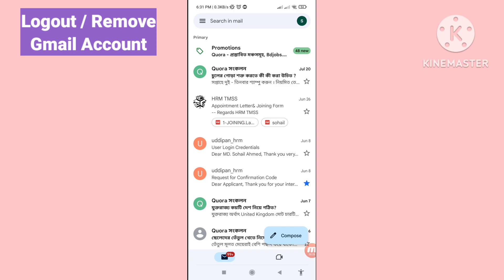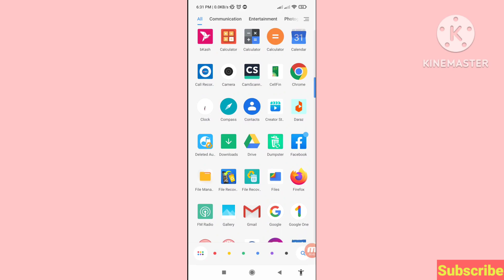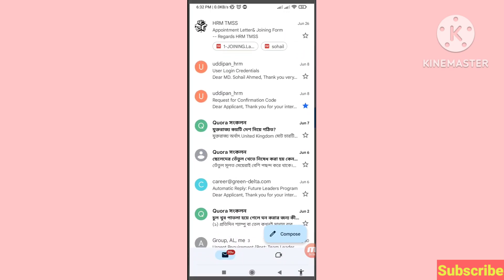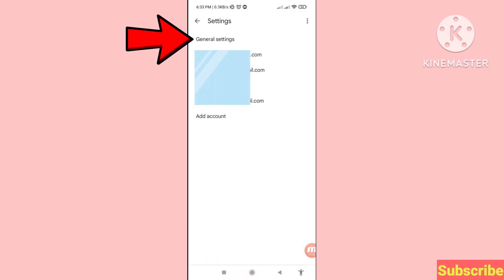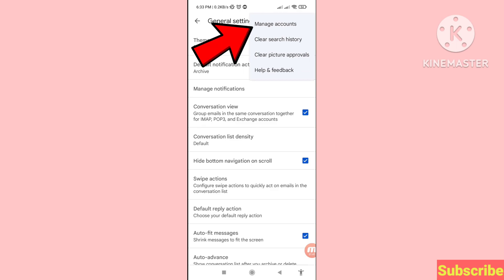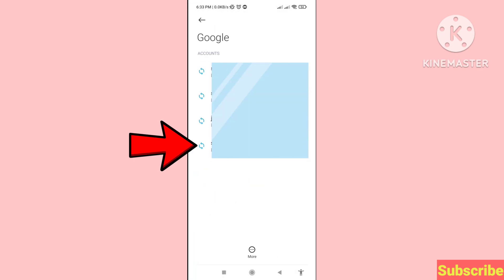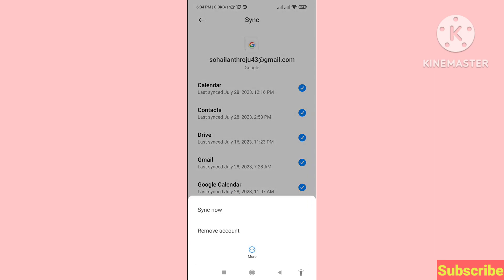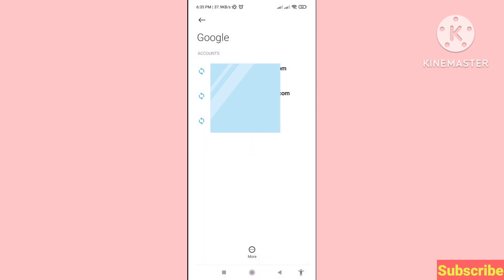How To Logout Gmail Account From Android Phone 202t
In This Video I Will Show To How To Logout Gmail Account From Android Phone 2023.
If You Want Logout & Remove Gmail Account You Can Follow This Video All Steps & Then You Can Easily Logout & Remove Gmail Account From Android Phone.